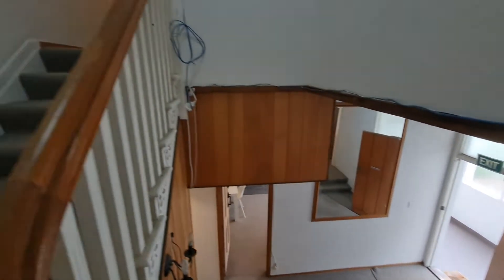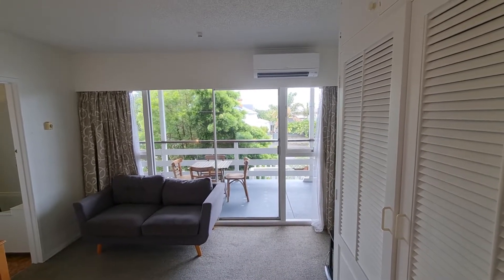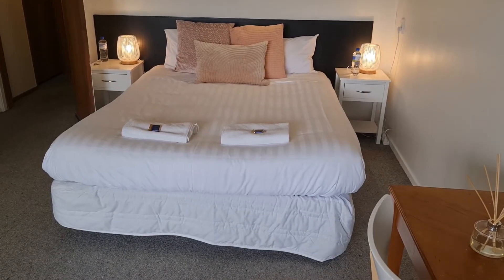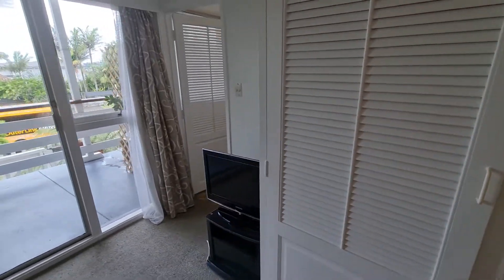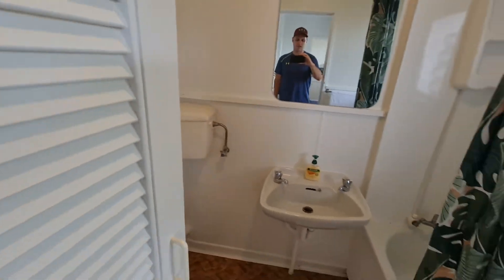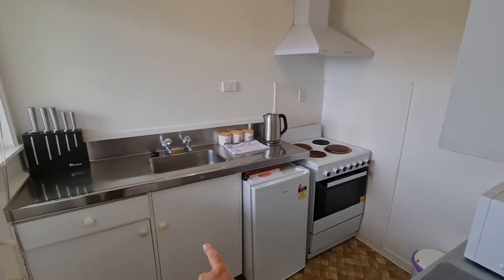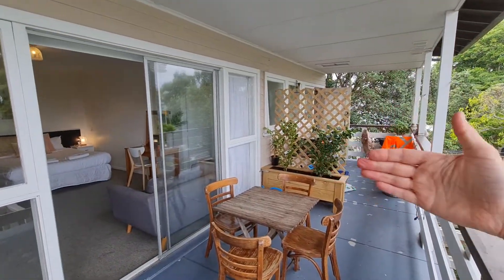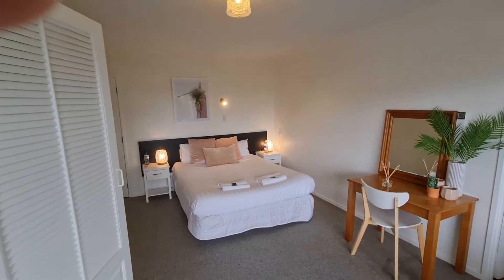Video tour of Studio at 213 Jervois Road, Herne Bay, Auckland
This is Unit 6